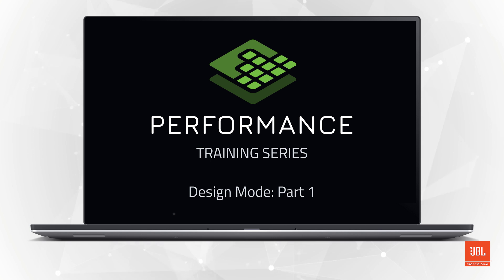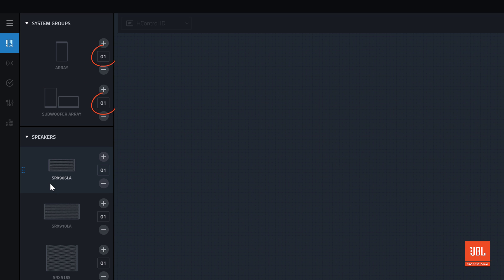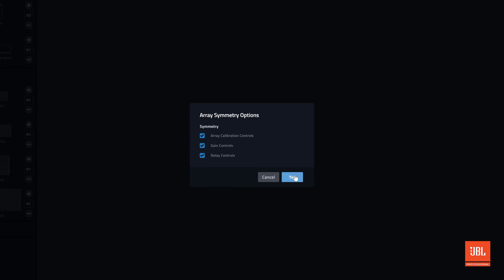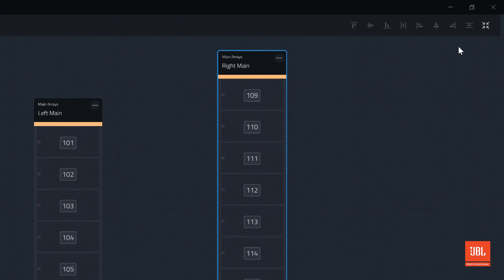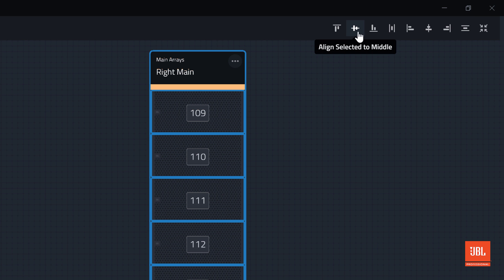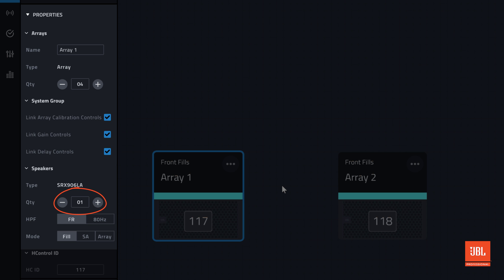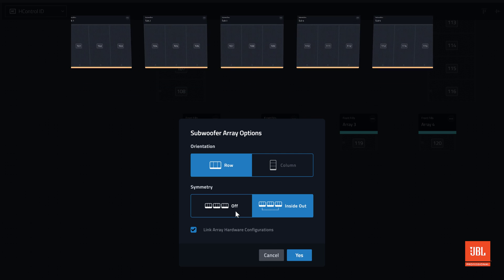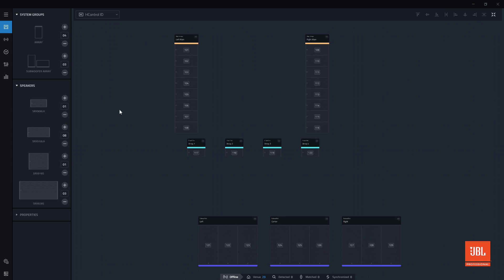JBL Performance Training: Design Mode Part 1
This video will focus on the tools and skills needed to build a new system in Performance. Viewers will learn how to use System groups and speakers to build a system from scratch as well as be introduced to the navigation and layout tools within the application.